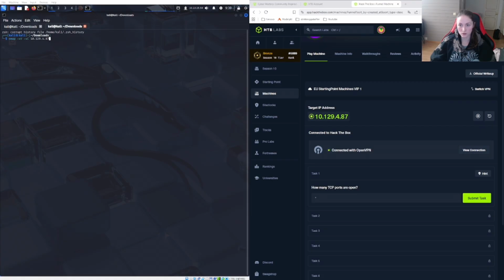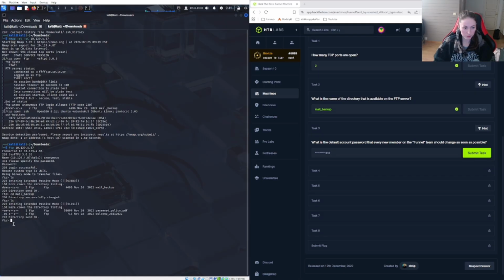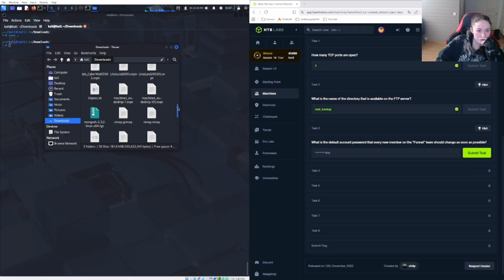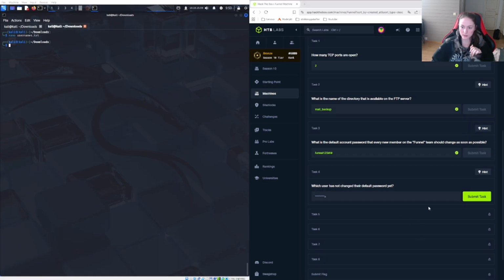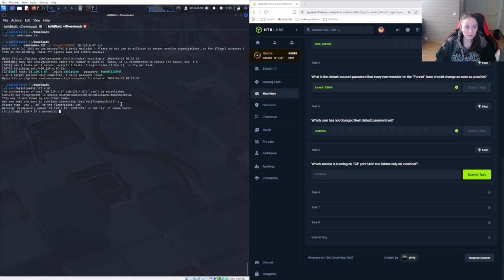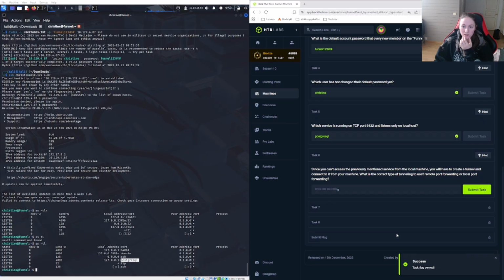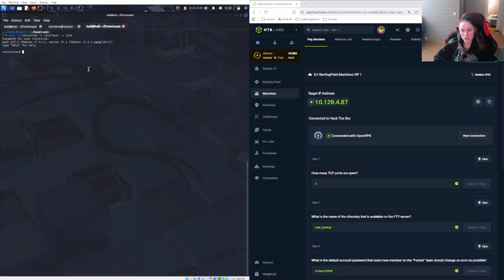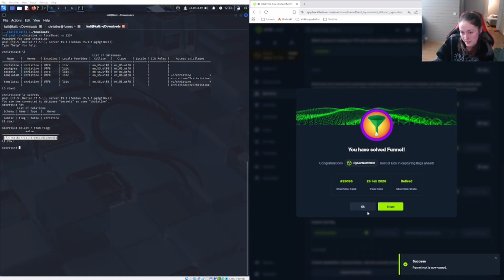Doing a Starting Machine Everyday Until I actually Know What I'm Doing Ep. 14: Funnel